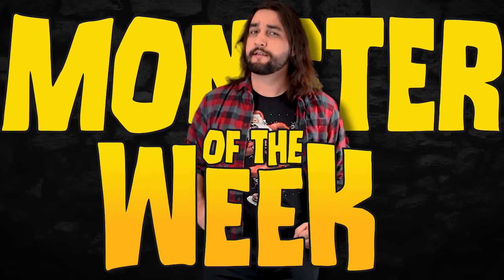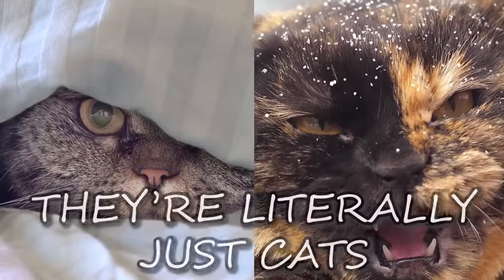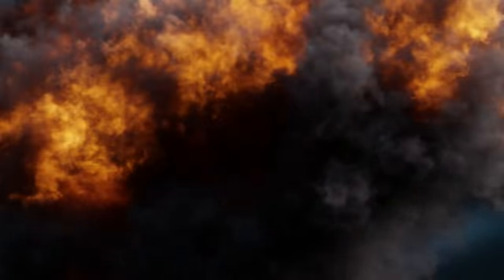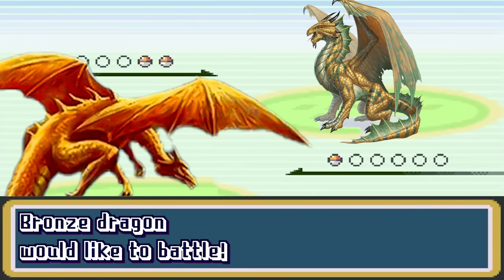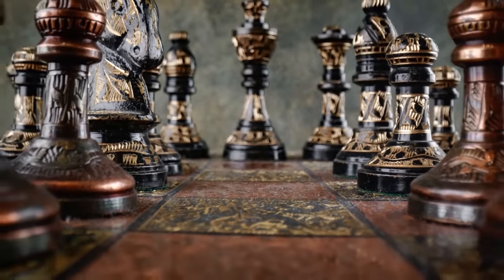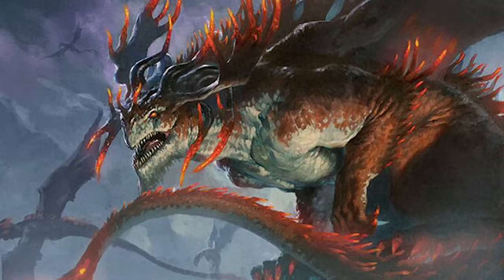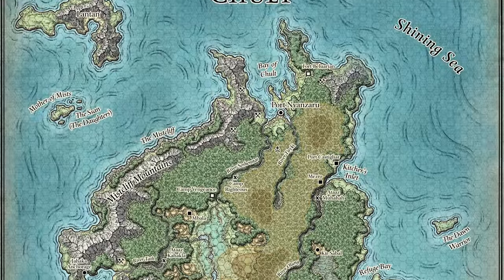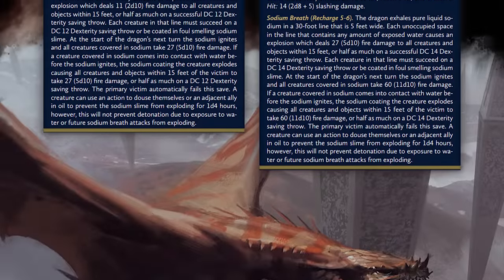Orange Dragons: The Explosive D&D Monster of Myth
Orange dragons are awesome. They explode. And are cool. This video is about that. Happy 2023 everyone!

0:00 - INTRO
01:40 - WHAT IS AN ORANGE DRAGON?
06:54 - RIVALS
09:31 - COMBAT
13:55 - THE DRAGON'S LAIR
17:04 - PLOT HOOKS